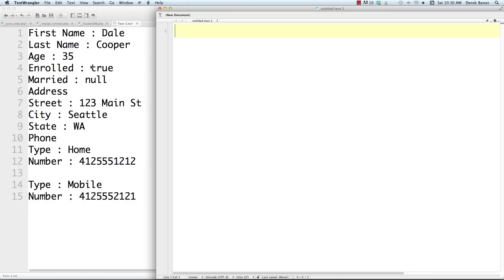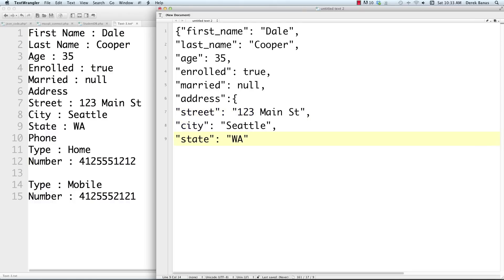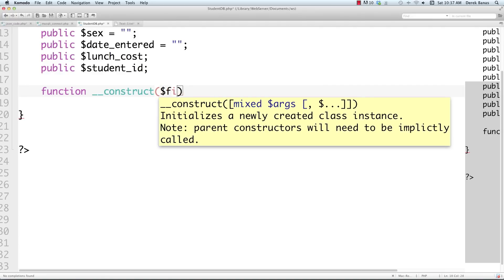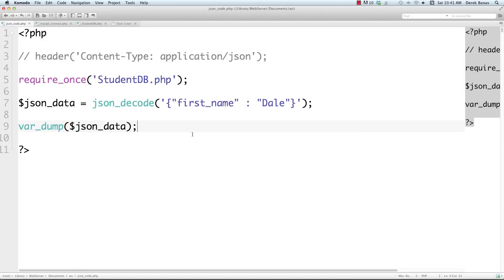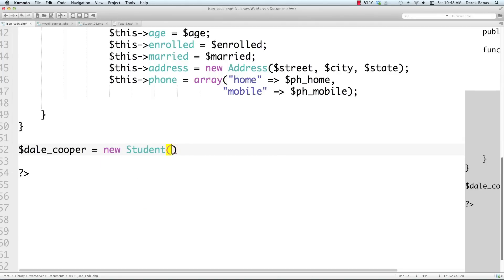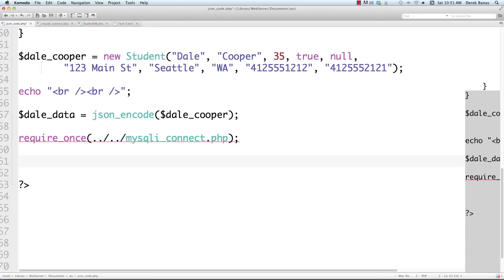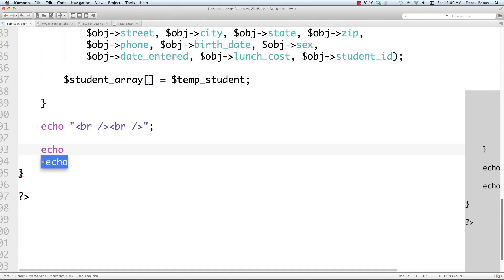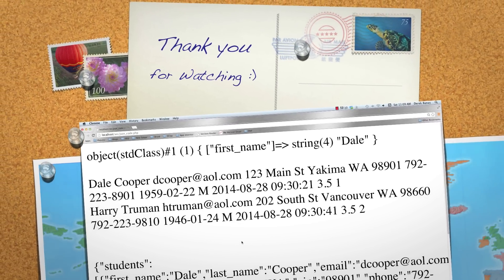Web Services Tutorial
In my web services tutorial I will cover generating JSON and XML. We'll then walk through examples in which we use REST, SOAP and RPC (Remote Procedure Calls). We'll pull data from databases and if you haven't seen them I have videos on PHP, MySQL and using PHP with MySQL.

Here I'll focus on how JSON is structured and demonstrate how to pull data from MySQL and then generate and decode JSON using PHP.